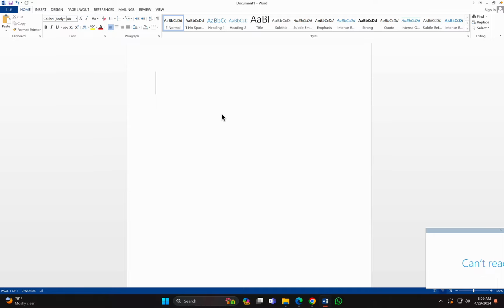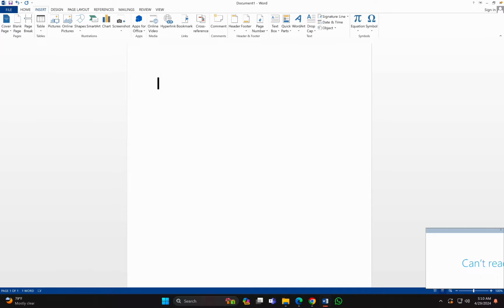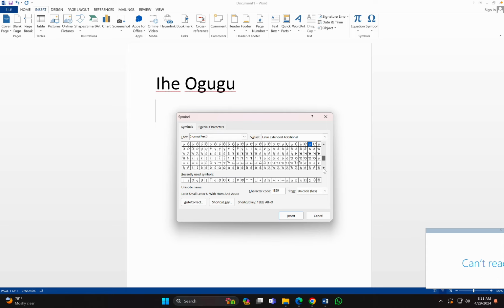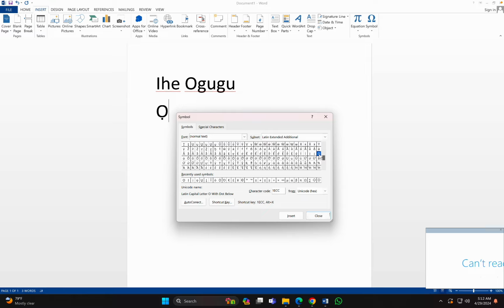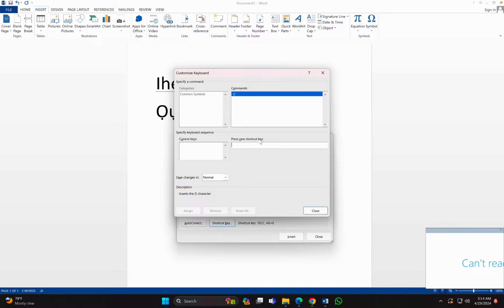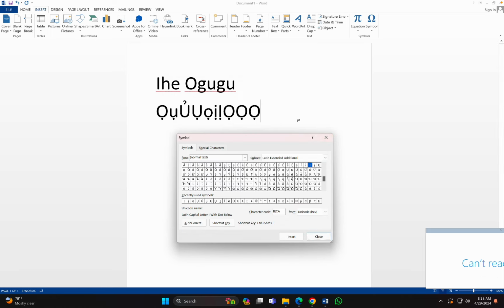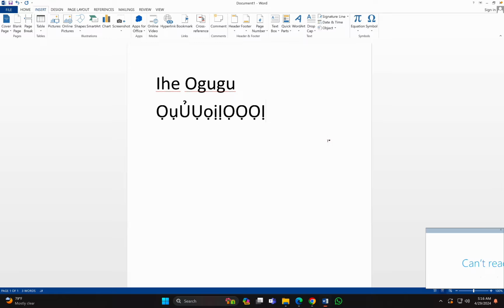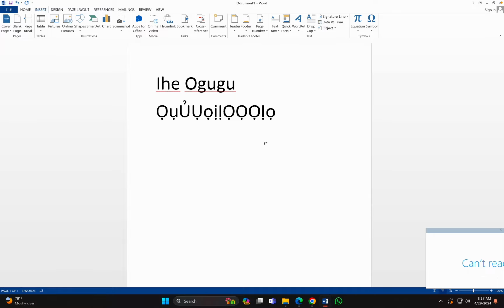How to type Igbo Document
Welcome to our latest tutorial, where we delve into the intricate art of typing Igbo documents with ease and efficiency. Whether you're a beginner or seeking to enhance your proficiency, this step-by-step guide will equip you with the essential skills to navigate Igbo typing effortlessly.

In this video, we break down the process into digestible segments, ensuring that you grasp each concept thoroughly. From understanding the Igbo alphabet to mastering keyboard layouts, we leave no stone unturned in our quest to empower you with the knowledge needed to type Igbo documents fluently.

Throughout the tutorial, we provide practical demonstrations, tips, and tricks to streamline your typing workflow. You'll learn invaluable techniques to enhance your speed and accuracy, enabling you to tackle Igbo typing tasks with confidence.

Whether you're typing formal documents, emails, or simply chatting with friends and family, this tutorial will serve as your indispensable companion in the world of Igbo typing. Join us on this enlightening journey as we unlock the secrets to typing Igbo documents like a pro!